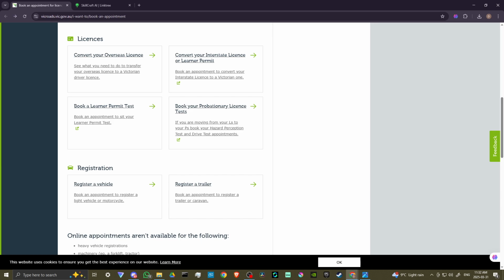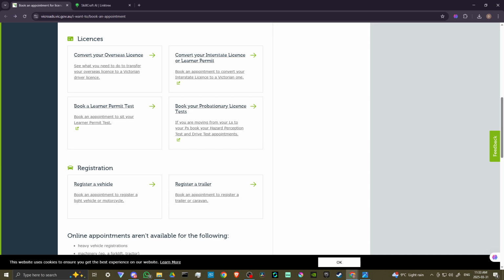How to Book Driving Test Online Victoria Australia - Full Guide (2025)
Discover the quickest and easiest way to book your driving test online in Victoria with this step-by-step guide.